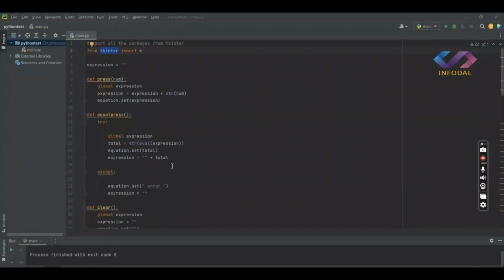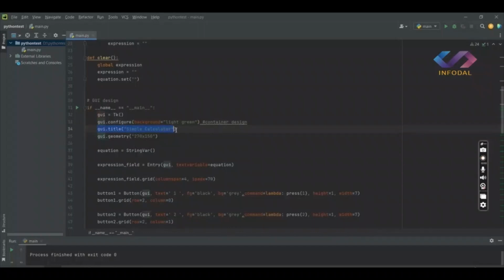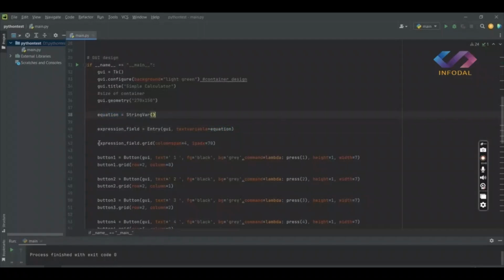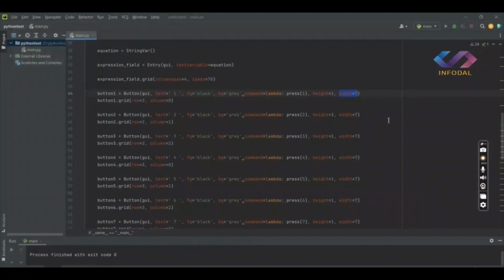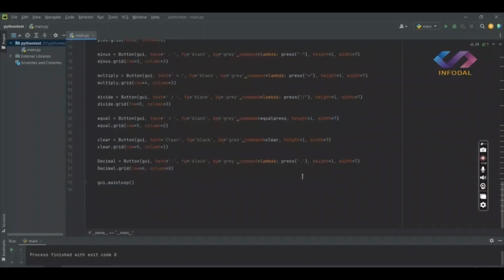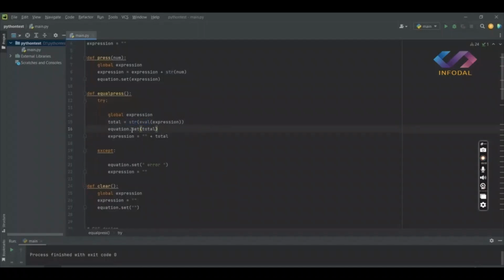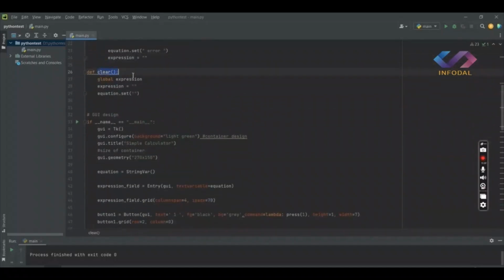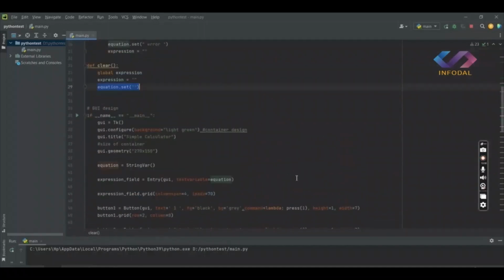GUI Calculator in Python | Python Programming | Infodal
It is possible to develop a GUI (Graphical User Interface) in Python using a variety of options. Among all GUI methods, Tkinter is the most popular. Tk GUI, which ships with Python, is accessed using a standard Python interface. A GUI application can be created using Python and Tkinter very quickly and easily. Learn how to create a GUI calculator using python.

About Infodal-
Infodal is one of the largest providers of online professional and corporate training in IT, Software development, Project management, SAP, Oracle, Data Science, Python, Analytics Cloud, and Digital Marketing.